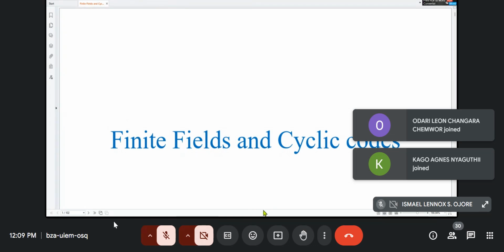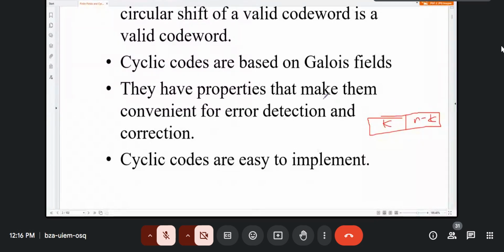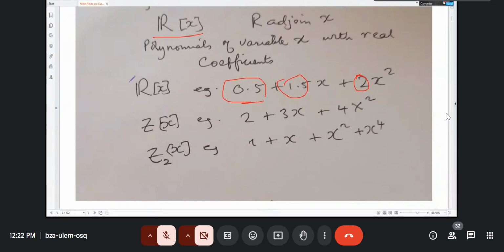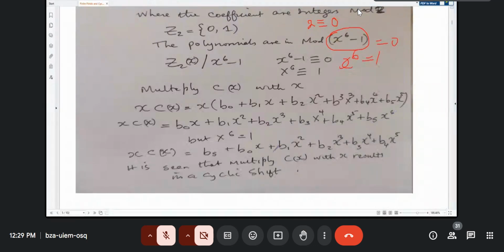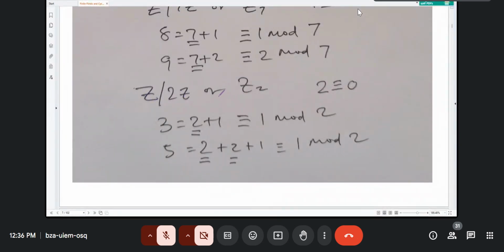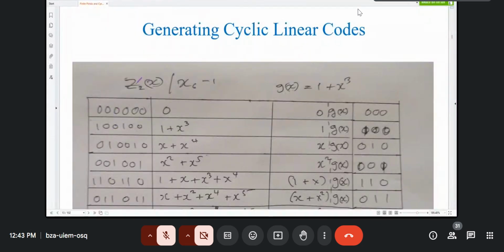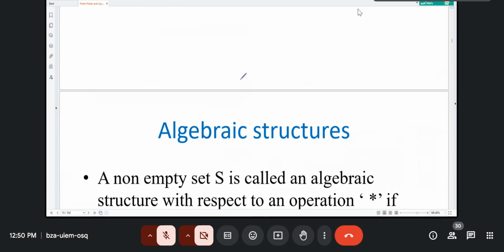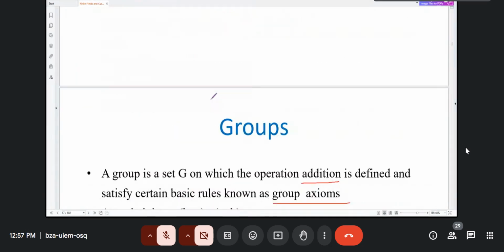FEE522: Lesson 11 (26/03/2025)